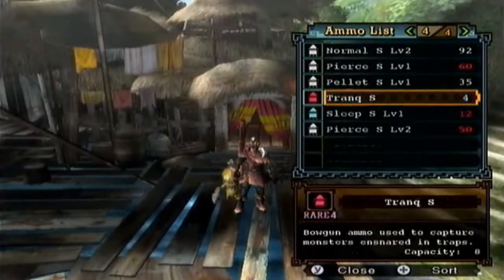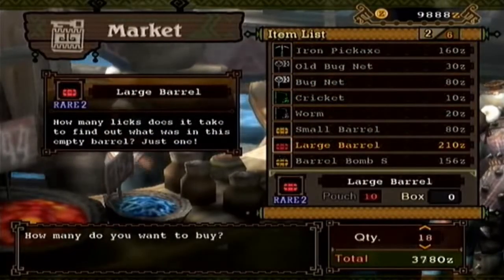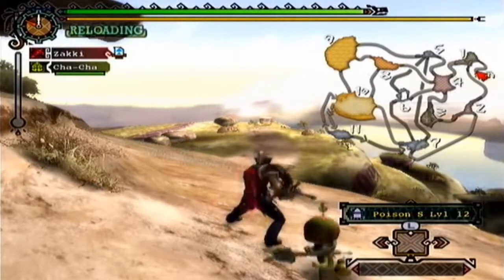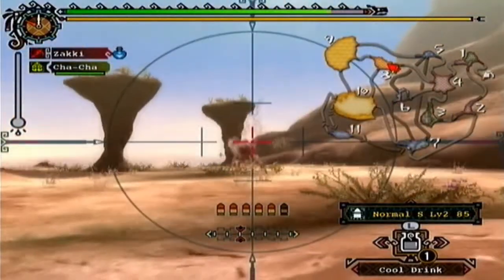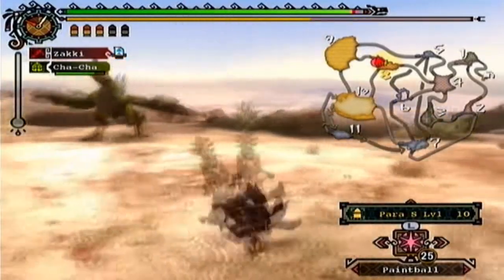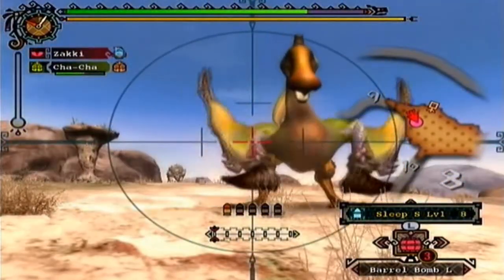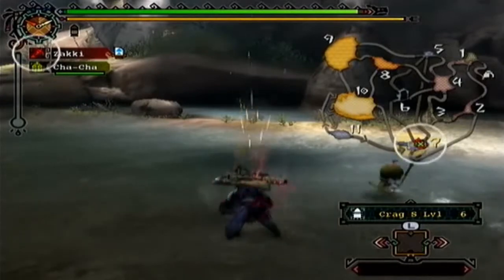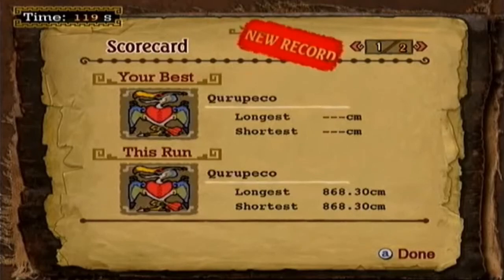Monster Hunter Tri -Gunner Mode- [Episode 24] - Playing with Fire (HBG)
Every Big monster in the game done only with a Bowgun.
-Every big monster will be killed or captured at least twice, once with a Light or Medium Bowgun and once with a Heavy Bowgun.
A slight exception to the rule will be during two phases of the game:
-The small part at the beginning of the game where the player has no cash to buy a bowgun (or ammo, for that matter) and has to use the sword and shield until they can really start quests. The Bowgun must be obtained before the first boss is taken on.
-When the main story is done and the game is taken to online, the transition from Low Rank to High Rank will be shown at times with the other weapon classes to show them off. Low rank monsters will be exactly the same as all other monsters from single player.